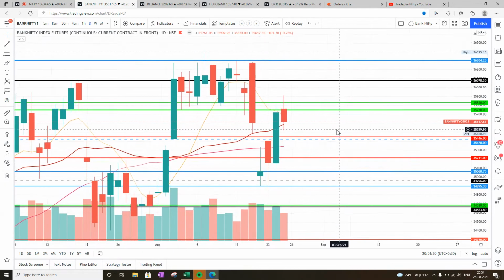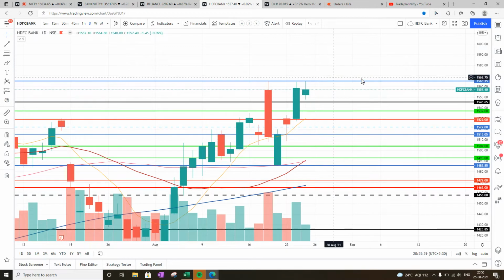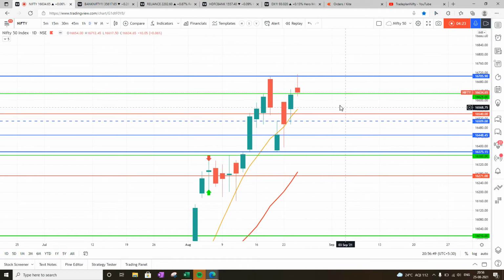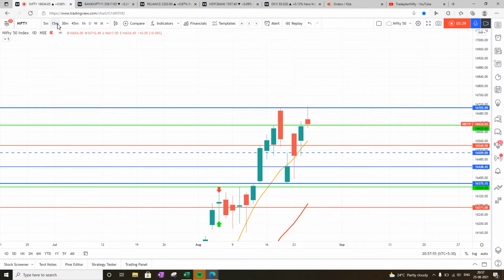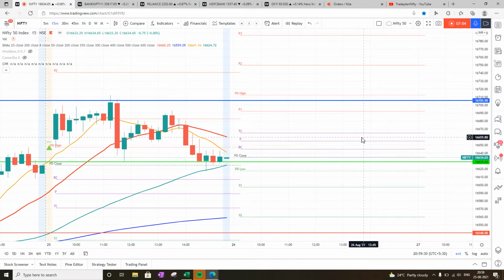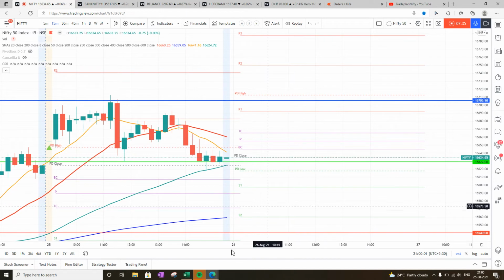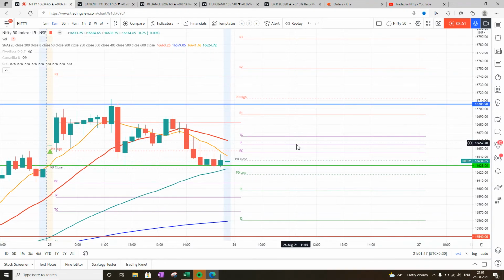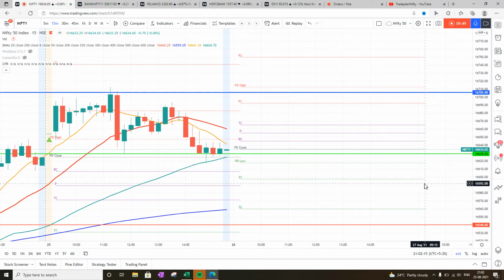16750 0r 16550 ? Trade plan Nifty50 11th Aug 21 ( Trend day )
First step of a successful trader is to build a Trade plan & review what he has done.
This is my Trade Journal . (education purpose for all )

Trade plan

Nifty 50 : Trend is Up - Buy on dip ( see video for details )

Jai Hind.